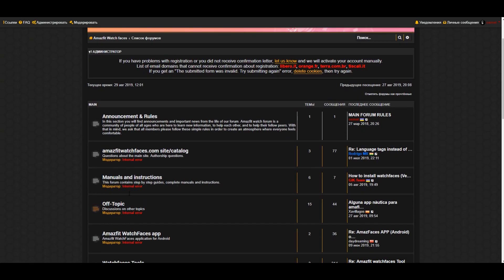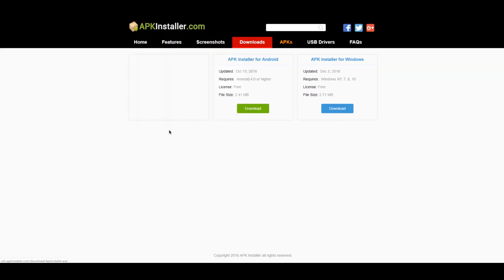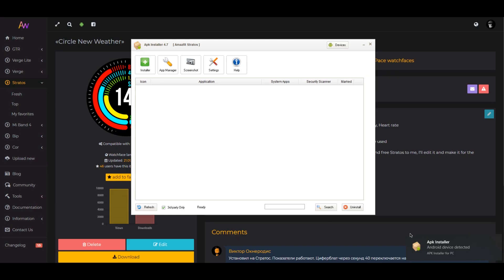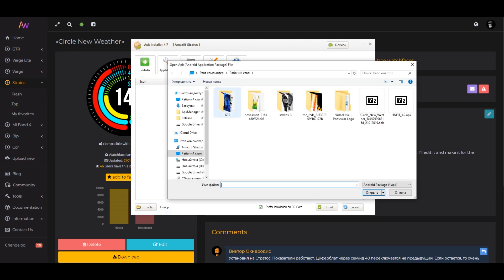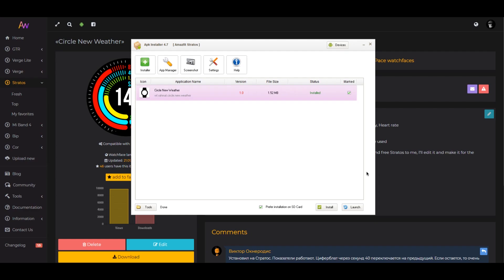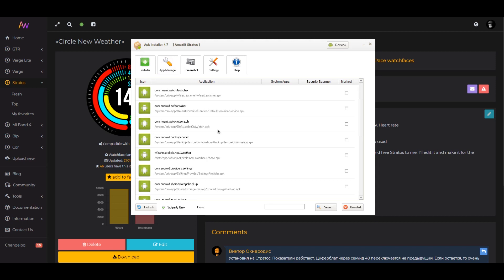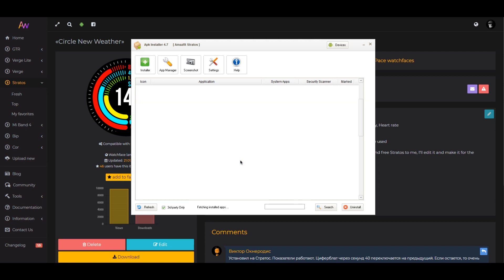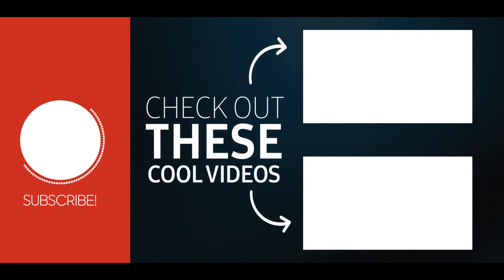Installation instructions apk watch faces on Amazfit Stratos, Pace, Verge.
Installation instructions apk watch faces and programs on watches Amazfit Stratos, Pace, Verge.

Directory of Faces Watch APK